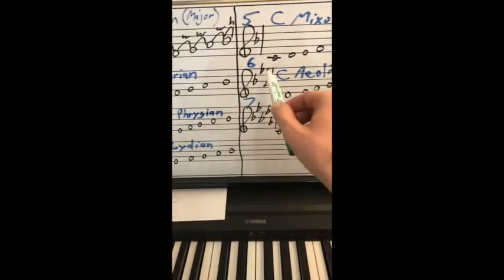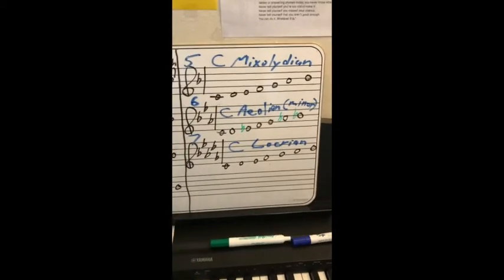UNDERSTANDING MODES (LEVEL 2) - LoFi Music Theory #23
This is my free Music Theory course. It starts with beginner basics, and goes up to intermediate level with the 7 modes of the major scale. These are topics I was always discussing with students, so I decided to organize them all into a step-by-step course. It's especially aimed at songwriters and composers, as I'm both of those myself.

Level 2 of Modes is analyzing the specific notes that give each mode its unique sound. It's easiest to do this by identifying your Ionian (major) and Aeolian (minor) modes, and then classifying the others in comparison to those. Notice which notes change and which are shared.